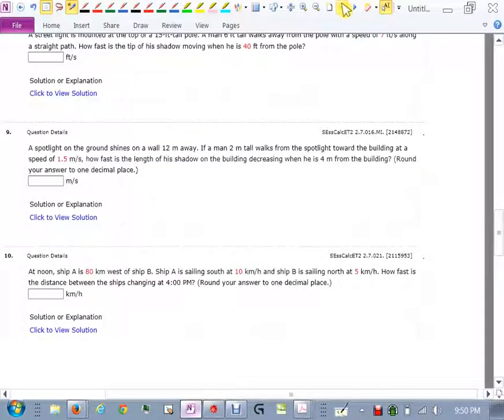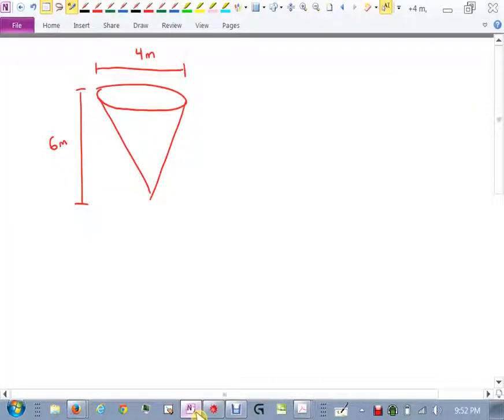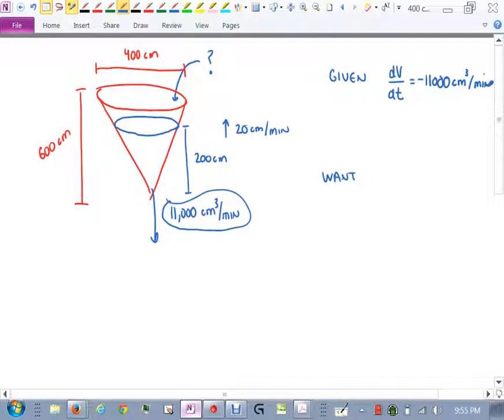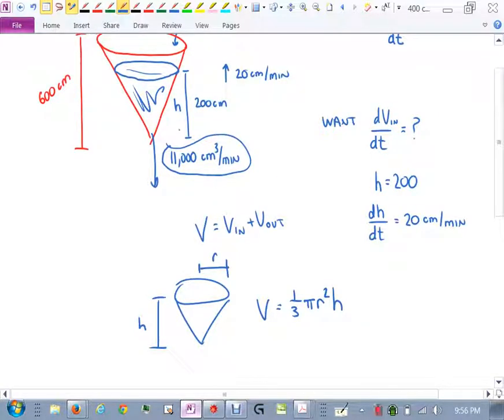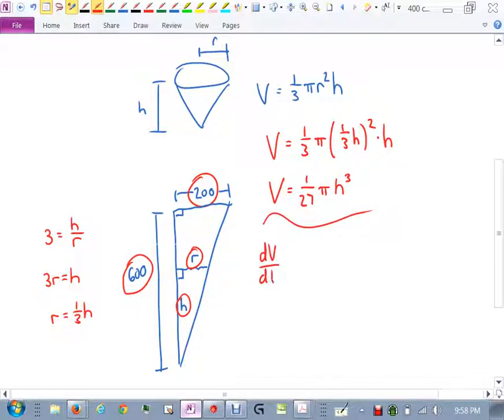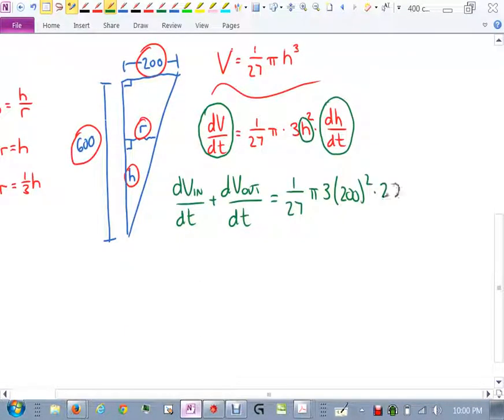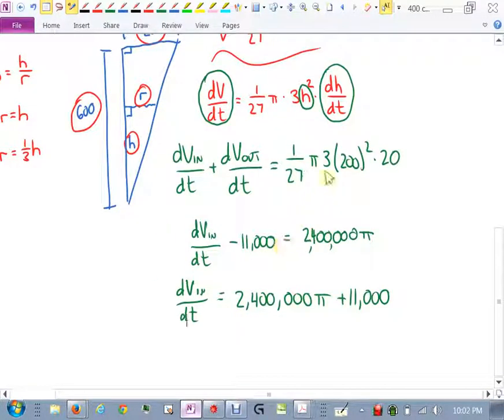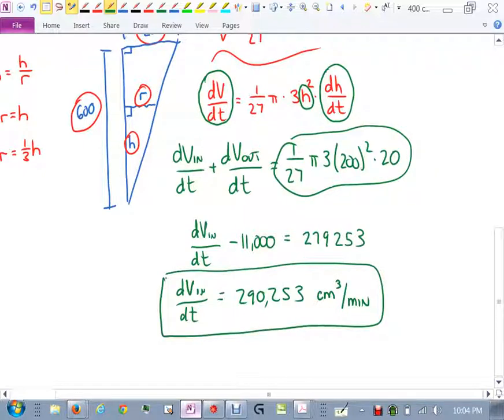2413 HW 2-7 part 4